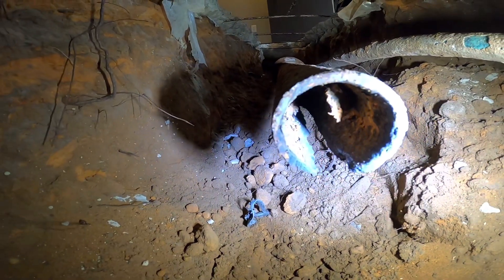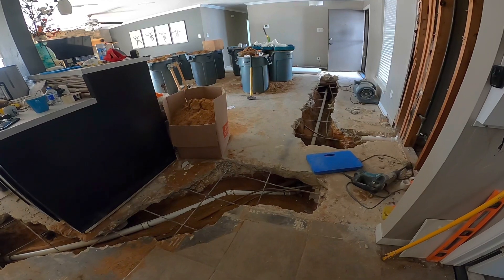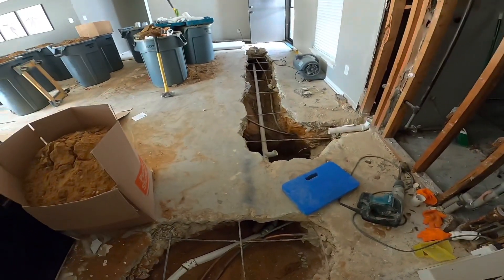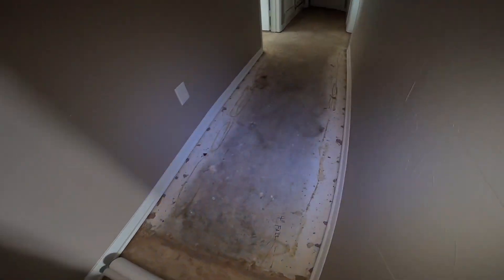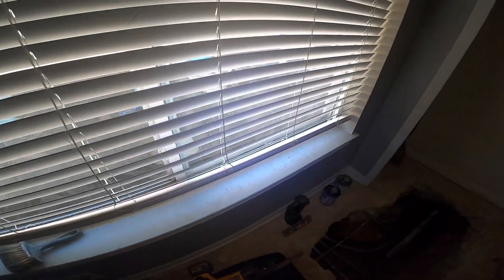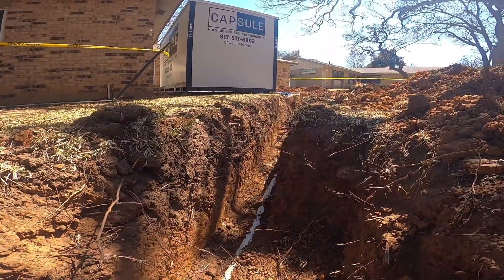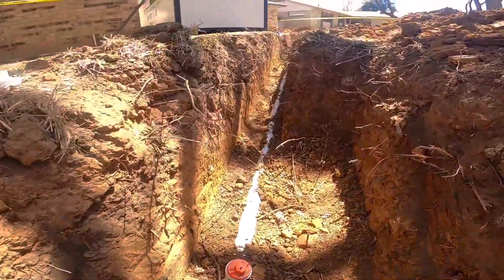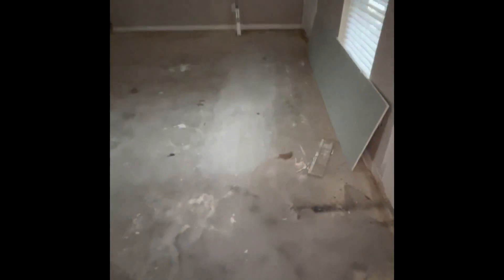What Happens When Cast Iron Pipes Fail?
Homeowner complained of stoppages at washing machine and kitchen, upon further diagnosis it was determined that the cast iron piping barely had any fall and was rotted at the bottom. After excavation, it was apparent that the existing cast iron piping was ran through multiple beams. We rerouted the piping to pass under the beams which meant lowering the new line and finding fall out in the yard.